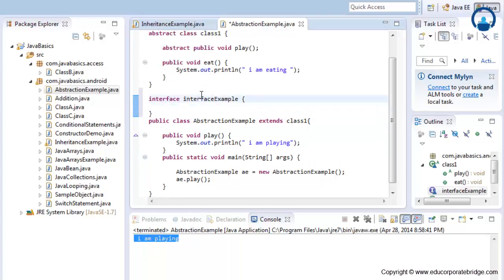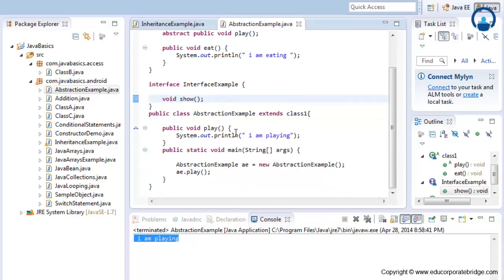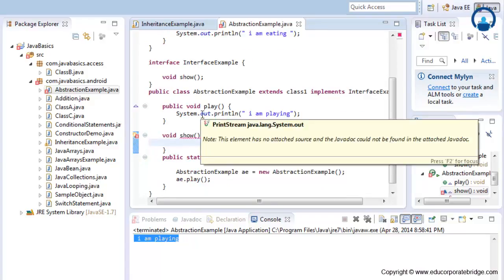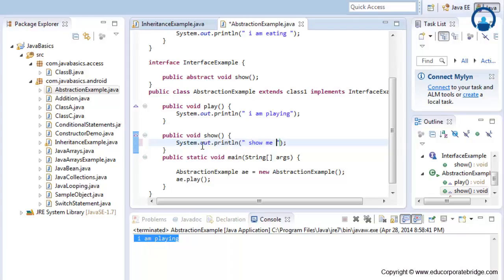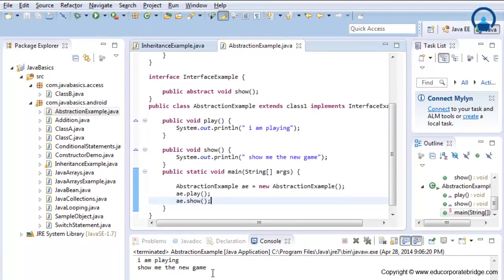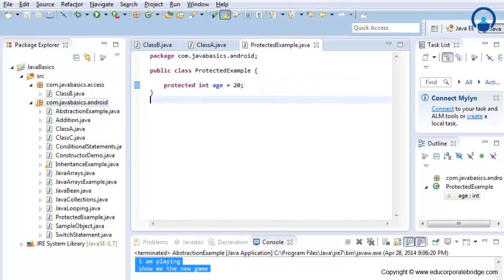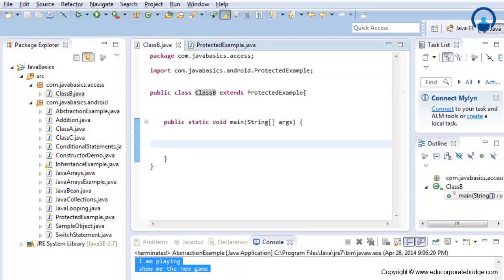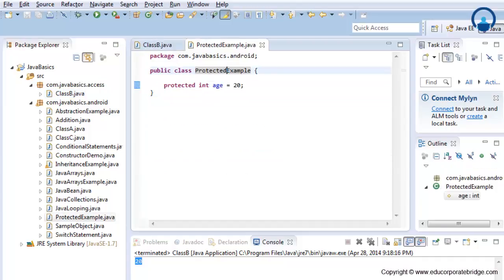13 Java Basics Android